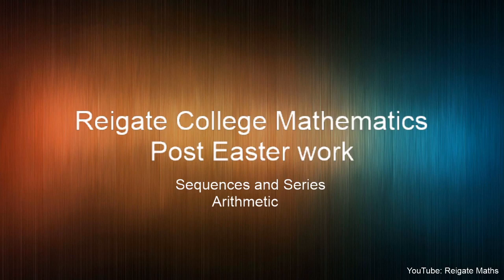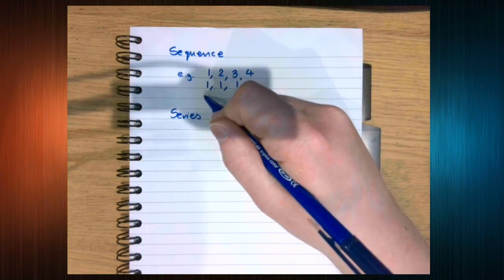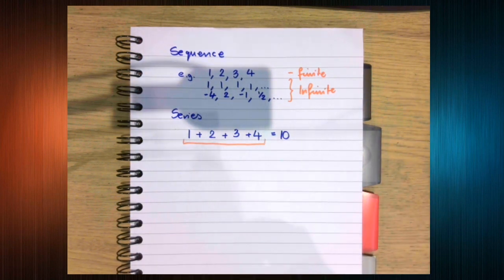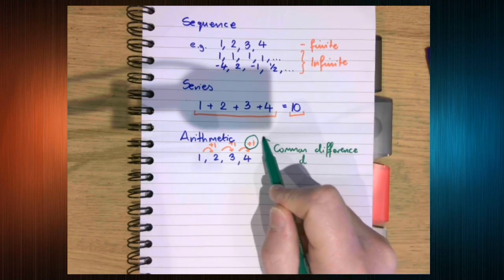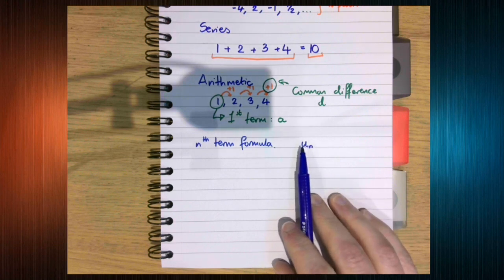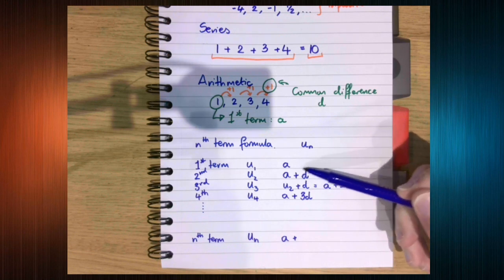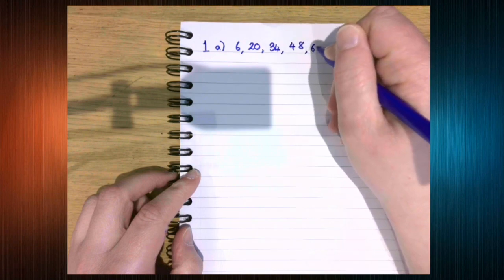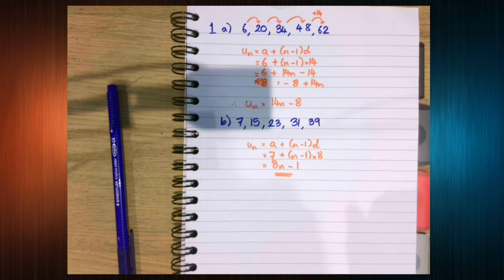Reigate College Post-Easter Work: Arithmetic Sequences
This video introduces the ideas of sequences and series as well at specifically looking at Arithmetic Sequences